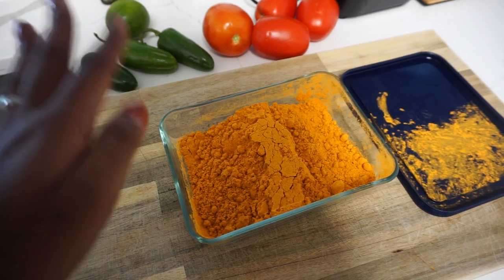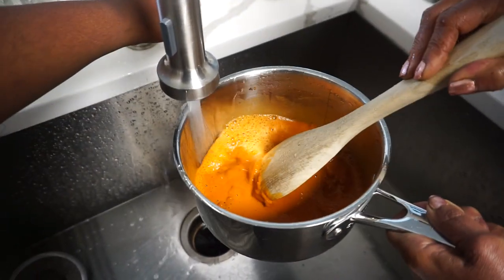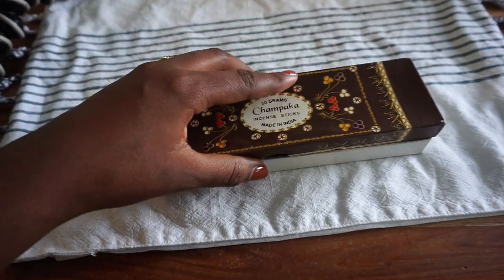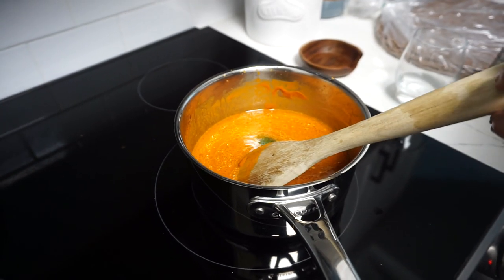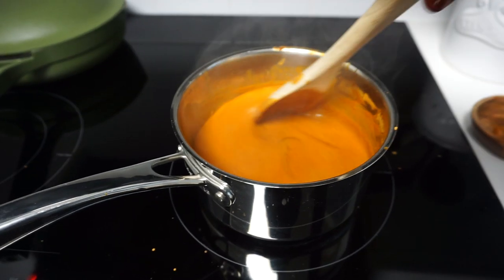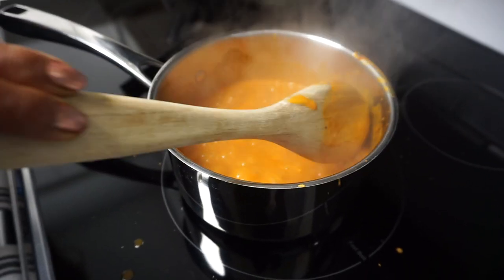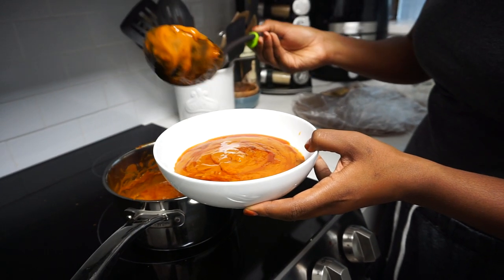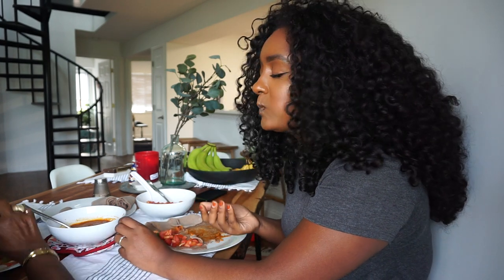Cooking Shiro With My Family! | Ethiopian Food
Hello friends! In today's video I finally learn how to prepare Shiro with my family! It's one of my favorite Ethiopian dishes with a side of diced tomatoes! I hope you guys enjoy this video! Let me know if you if you guys would like to see more of these kind of videos :)

Let me know if you have any questions xx